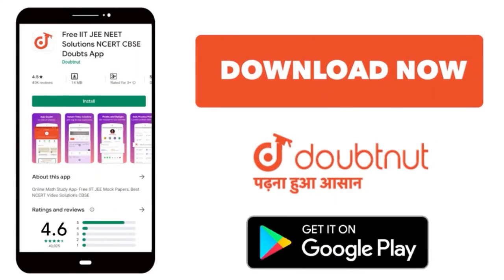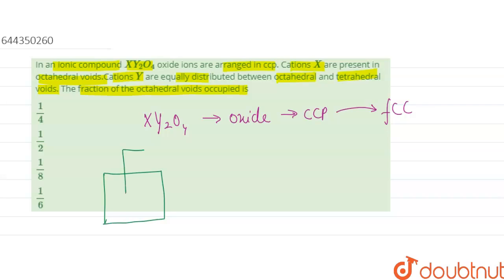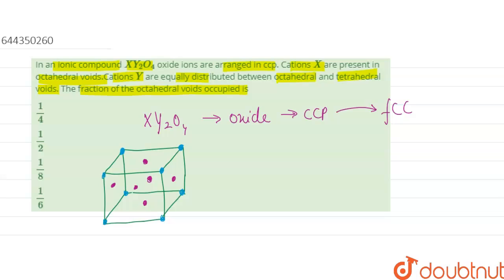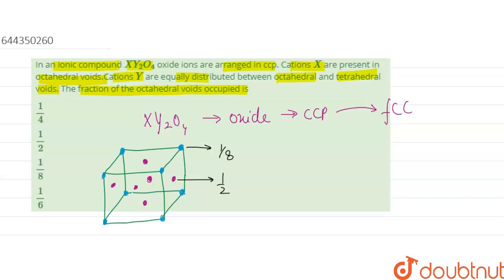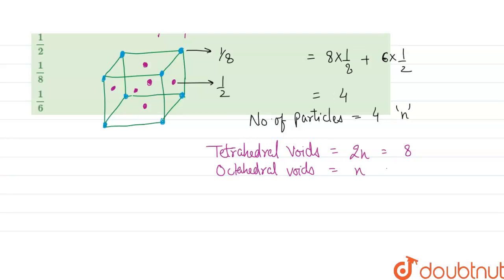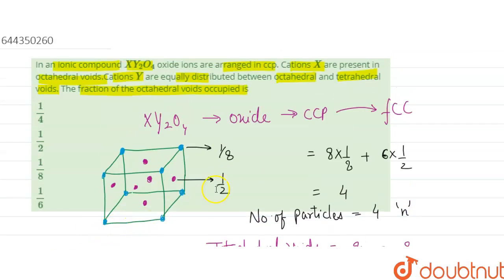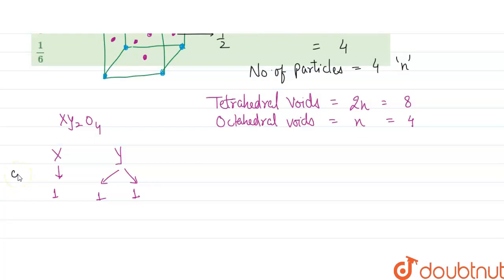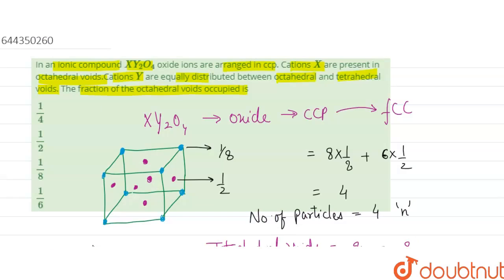In an ionic compound XY_(2)O_(4) oxide ions are arranged in ccp. Cations X are present in octahe...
In an ionic compound XY_(2)O_(4) oxide ions are arranged in ccp. Cations X are present in octahedral voids.Cations Y are equally distributed between octahedral and tetrahedral voids. The fraction of the octahedral voids occupied is
Class: 12
Subject: CHEMISTRY
Chapter: THE SOLID STATE
Board:IIT JEE

👉 Have Any Query? Ask Us.